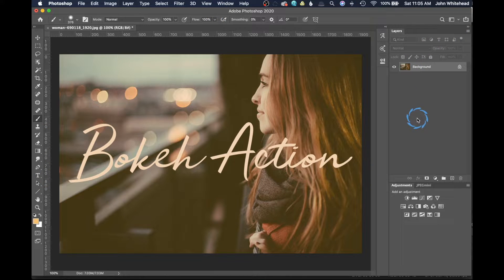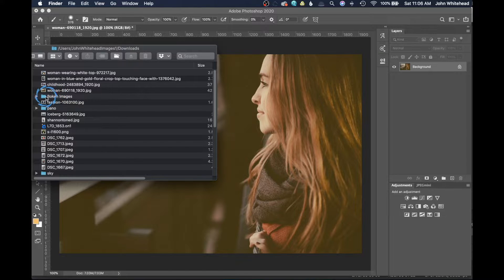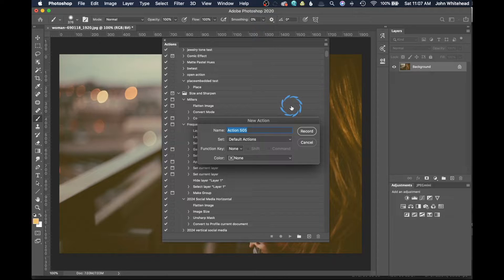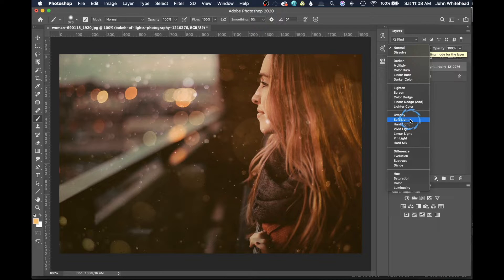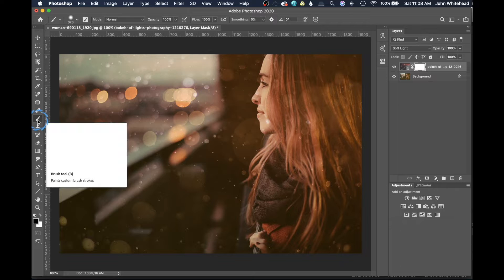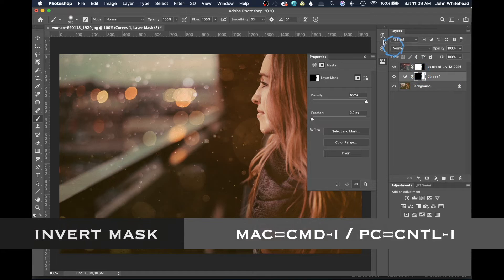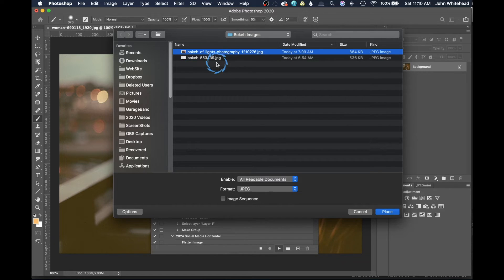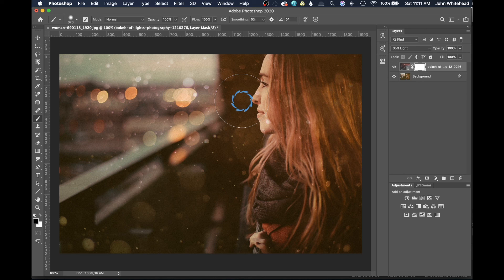Easy Bokeh Action Adobe Photoshop CC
This video is about Easy Bokeh Action Adobe Photoshop CC.  This is a simple little action but I time saver.  The cool part is I will show you how to set up the action to apply a single image or let you select from a number of bokeh images.